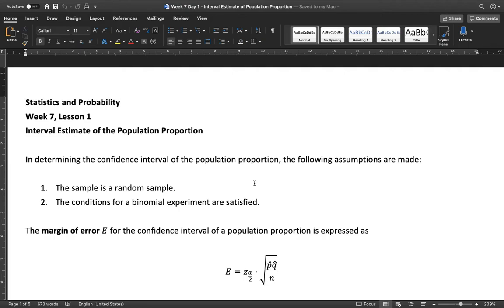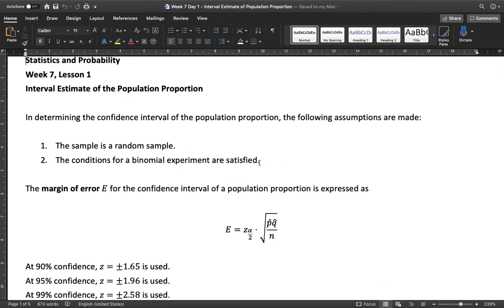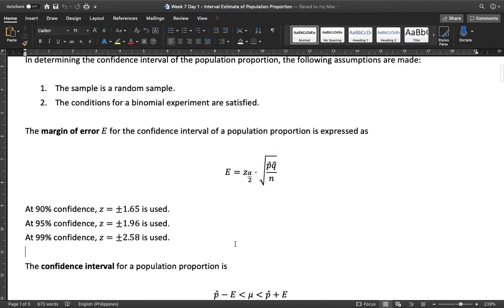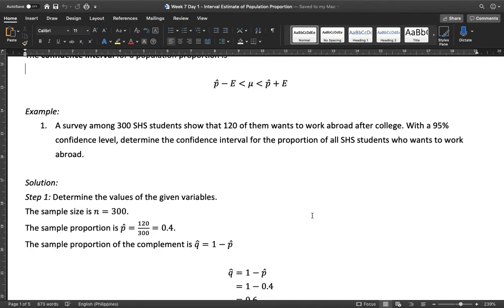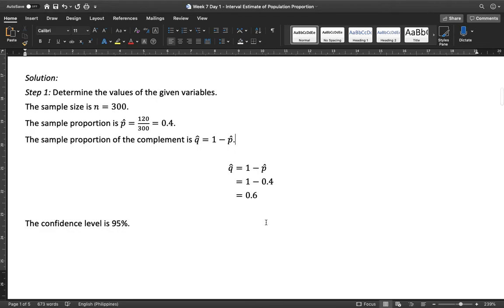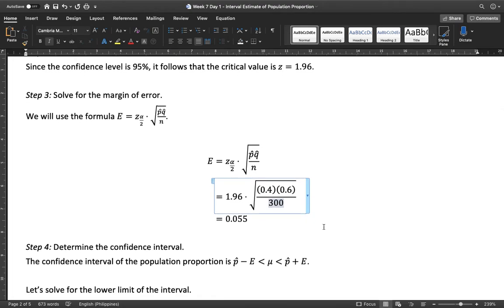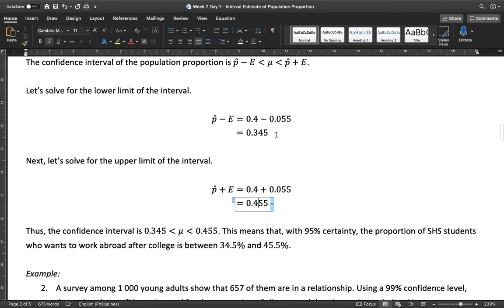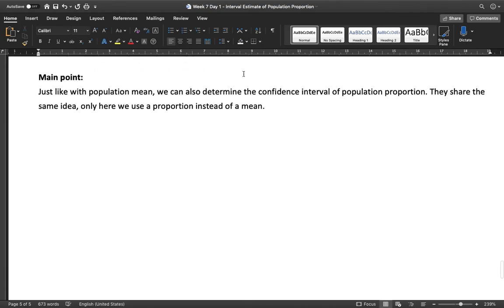STATPRO E18 - Interval Estimate of Population Proportion